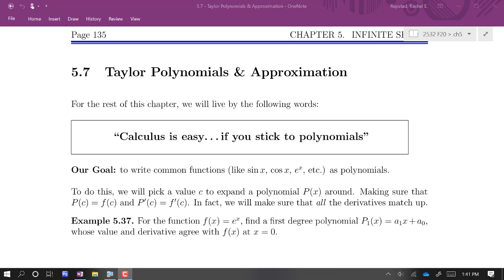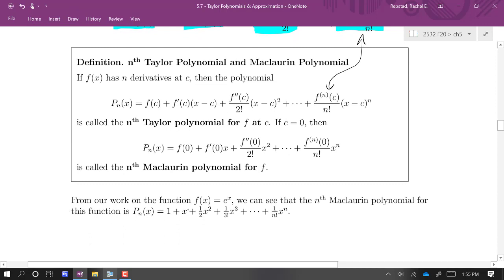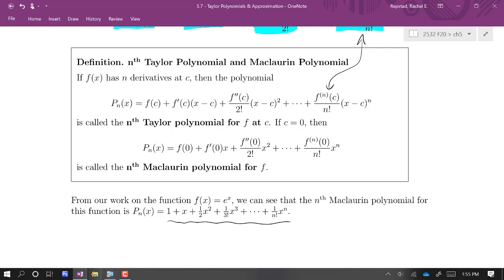MAT-2532: 5.7 - Taylor Polynomials & Approximations